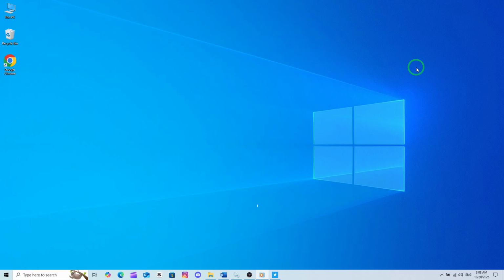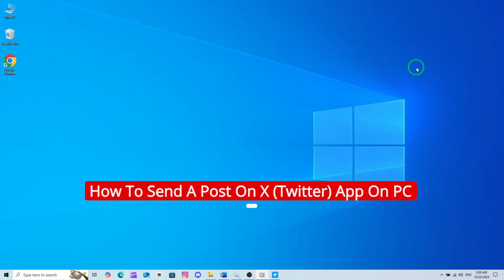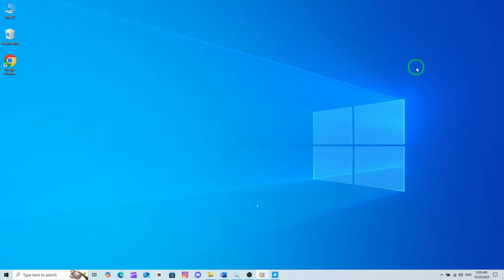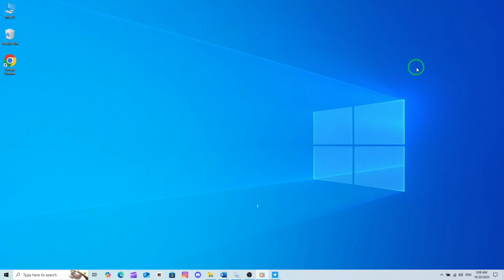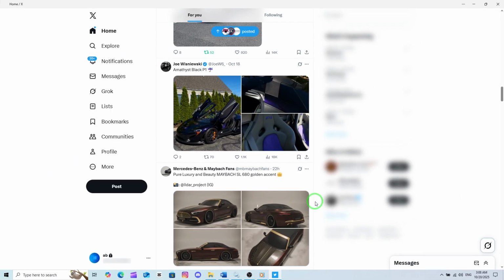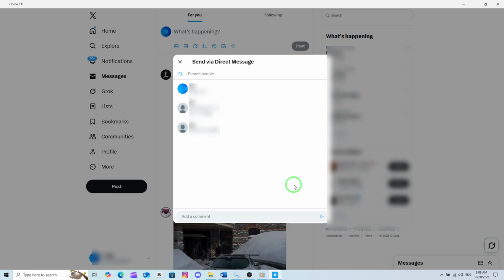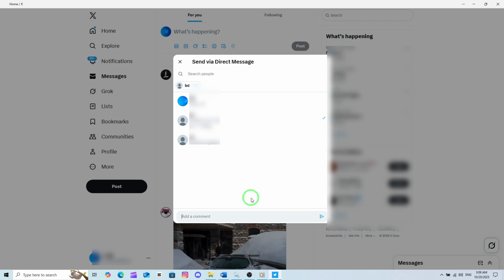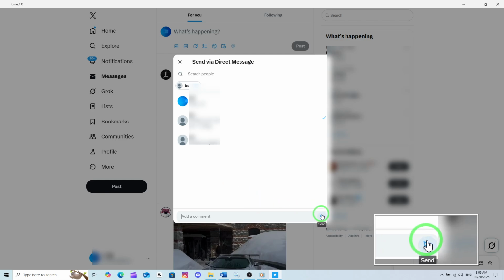How To Send A Post On X (Twitter) App On PC (New Update)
Learn how to send a post on X (Twitter) from your PC using the latest update. This quick tutorial shows you exactly where to click and how to share posts seamlessly.

Follow these simple steps to share any post on X through direct message in seconds.

1. Open Twitter app

2. Find the post you want

3. Click on the Share icon under the video

4. Select Share via direct message

5. Choose the chat, click Send-

Chapters:
00:00 Intro
00:12 Soultion
01:05 Outro